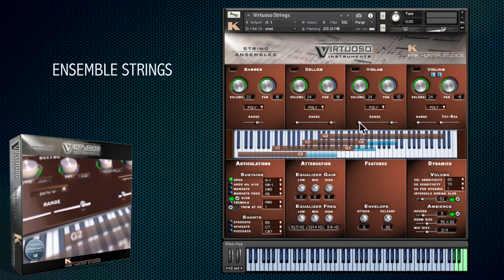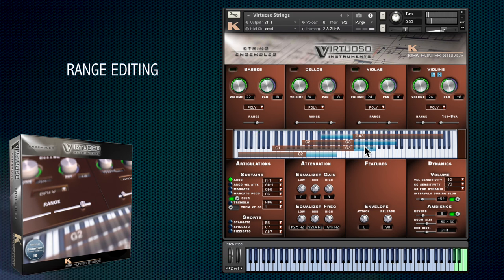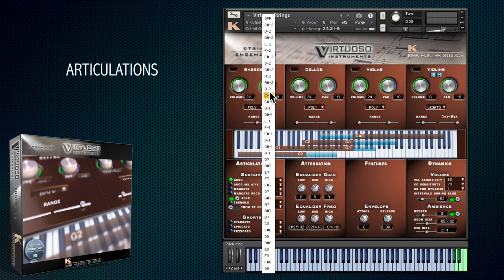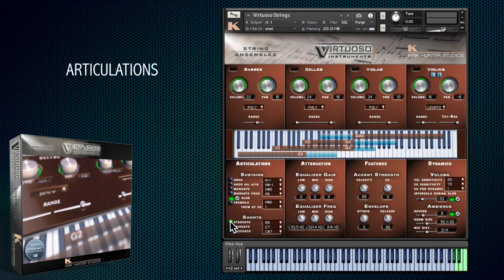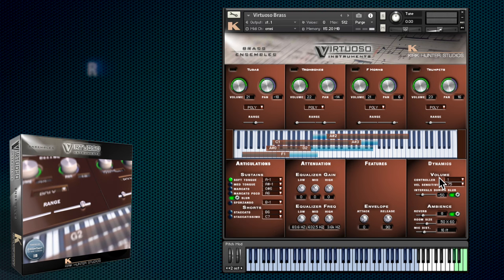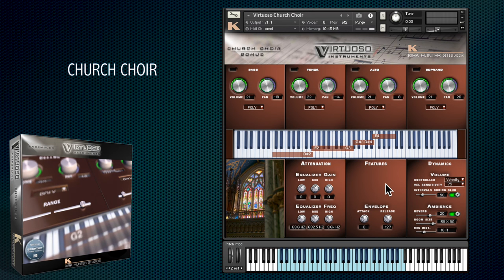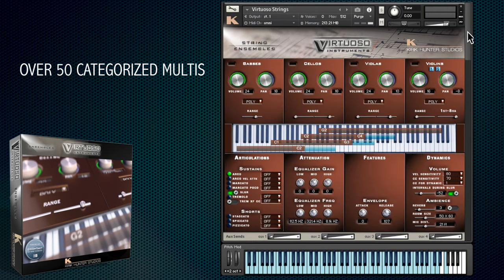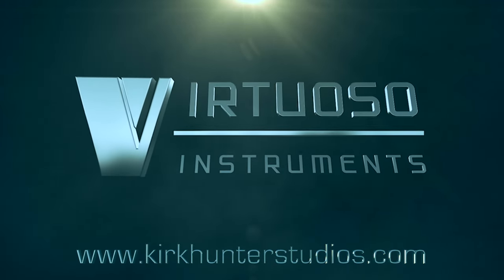Kirk Hunter Virtuoso Ensembles Walkthrough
An overview of Kirk Hunter Studios' Virtuoso Ensembles Sample Library